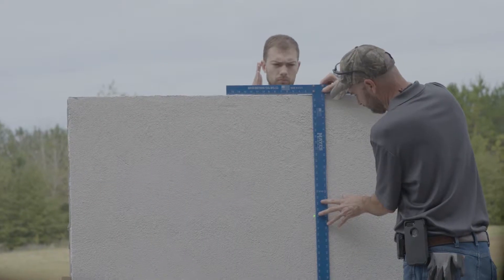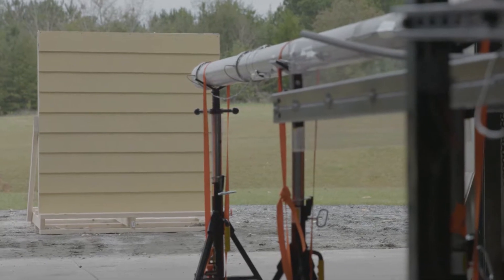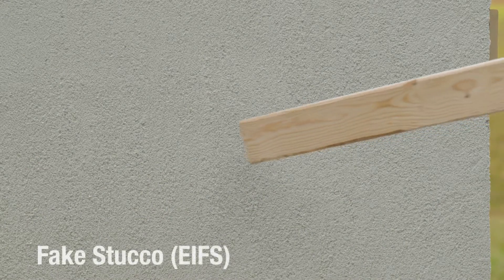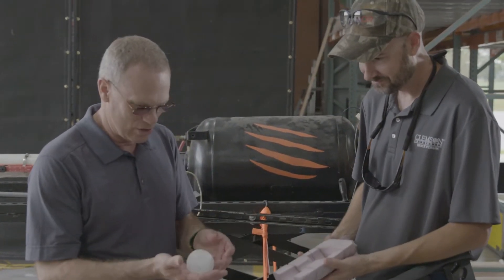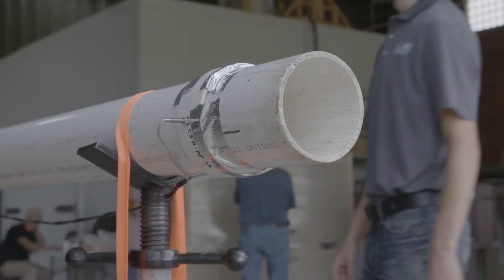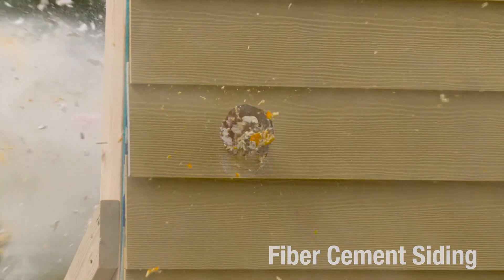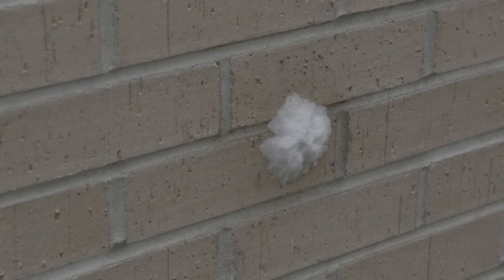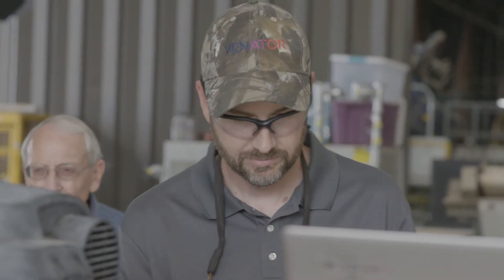Intrepid Researchers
In October 2018, researchers at the National Brick Research Center at Clemson University tested multiple wall sections by firing various projectiles from an air cannon. The wall types were all of typical construction methods built in accordance with local building codes for vinyl siding, EIFS (Exterior Insulating Finish System), fiber cement siding, and Acme Brick. Each wall had the exterior finish, backer board, insulation, and sheetrock on the inside of the wall.

The standard projectile fired from the air cannon was a 4 pound 2x4 board shot at a velocity of approximately 50 miles per hour on the vinyl, EIFS and fiber cement siding walls. All of these walls were totally penetrated by the shots. The brick wall was shot with a much heavier 9 pound 2x4 board, also shot at approximately 50 miles per hour. The brick wall completely defeated the greater impact of the heavier projectile.

Walls were also shot with a simulated hailstone and oranges, but nothing penetrated the brick wall! Don’t you want your home built with brick?